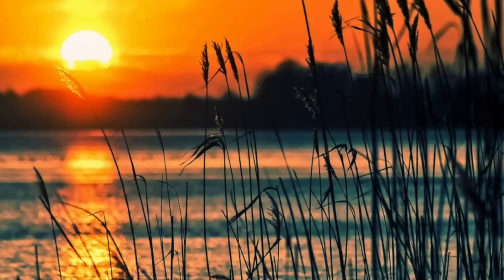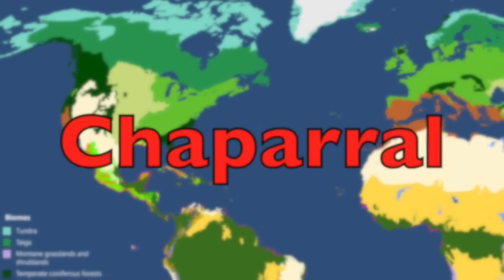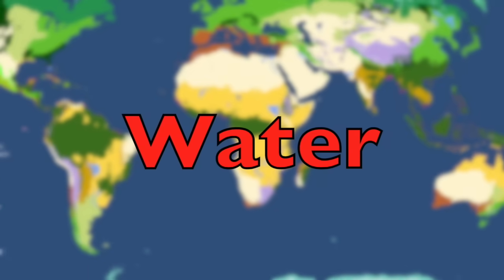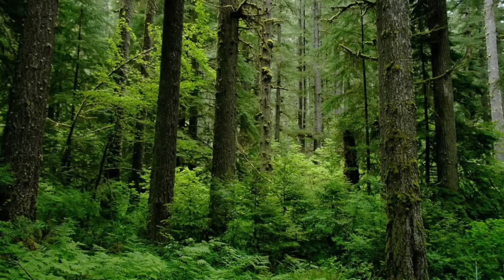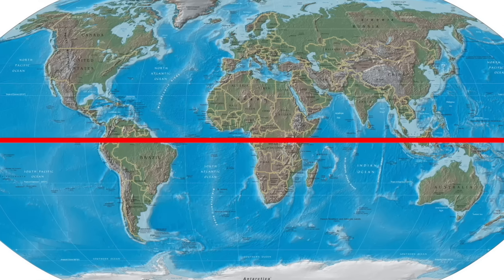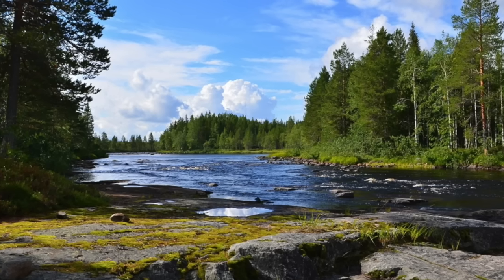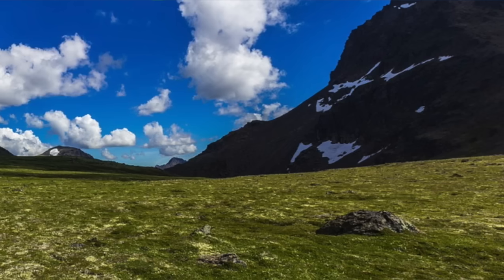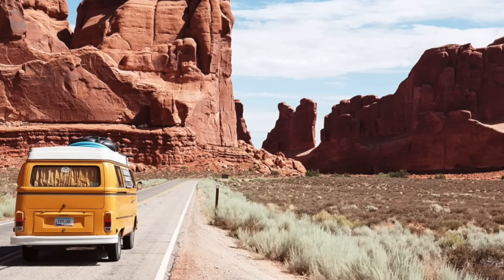What Are Biomes? | Biome Facts for Kids | Aquatic, Desert, Rainforest, Tundra, Grassland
What Are Biomes? |Biome Facts for Kids |Aquatic, Desert, Rainforest,Tundra, Grassland is an educational video for kids who are completing a thematic unit on biomes/ ecosystems.

Here are some facts children will learn while watching this learning video:

*A biome is a large region of Earth that has a certain climate and certain types of living things like animals and plants

*Major biomes include tundra, forests, grasslands, and deserts.

*Some people say there are only 5 major types of biomes: aquatic, desert, forest, grassland, and tundra.

*Tropical rainforest is the most diverse biome on the planet, and it has an abundance and variety of plant and animal life.

*The taiga is sometimes called the boreal forest or the coniferous forest. It is the largest of all the land biomes.

This is a great resource for teachers and homeschool moms and dads who are completing a thematic unit on the ecosystem/ biomes. Also great for distance learning or remote learning.

Come follow our Instagram and see what Cadence and Quinn are up